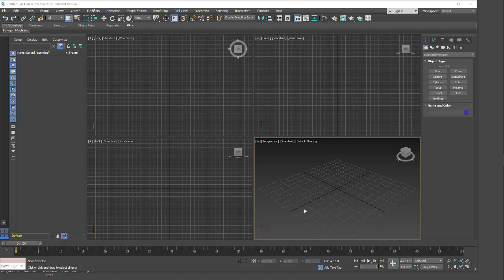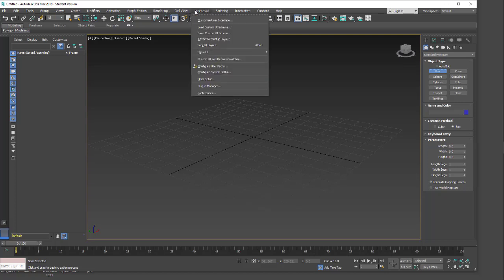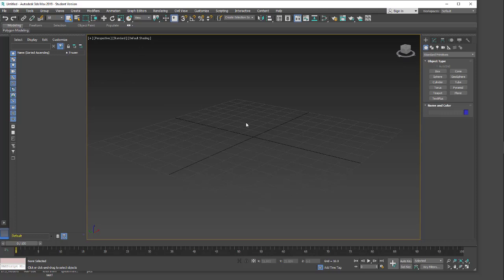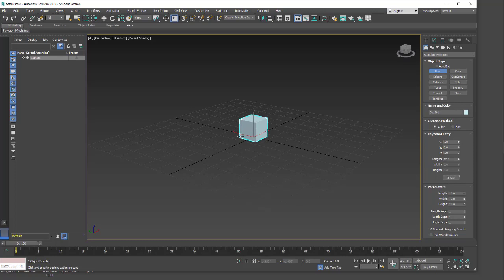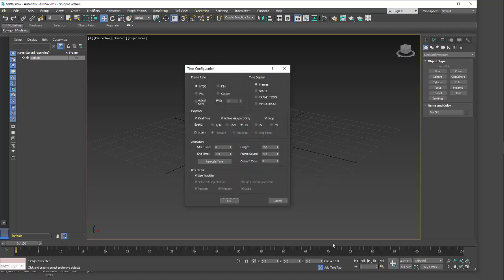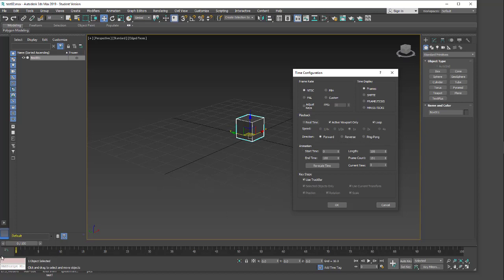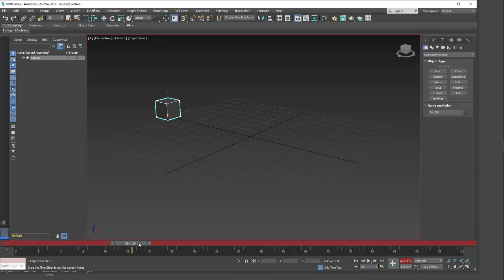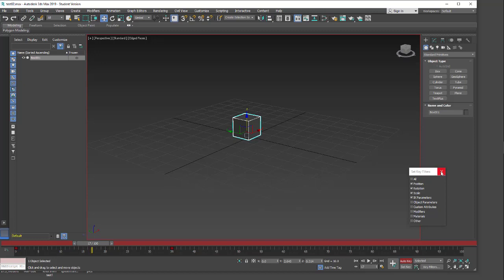intro 3ds max animation tutorial 1